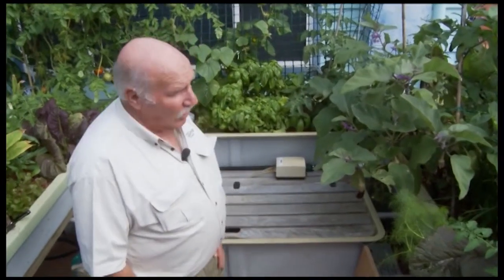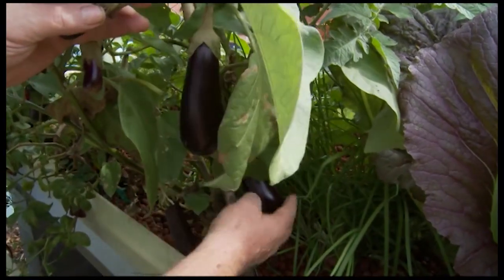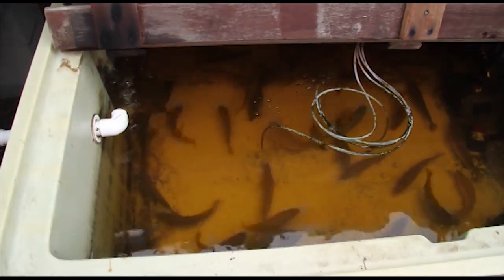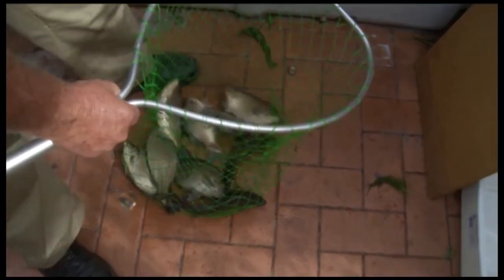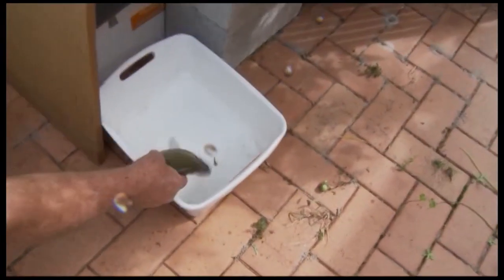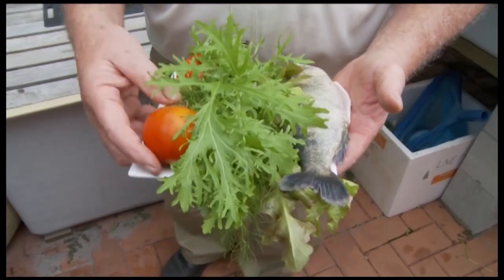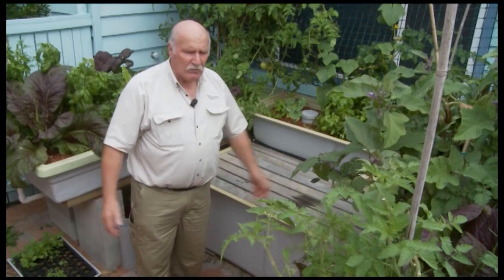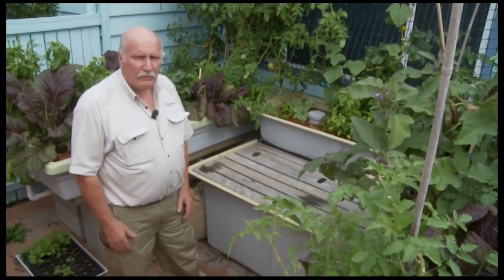Aquaponics in a 9' by 12' courtyard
Is it possible to do Aquaponics in a 9' by 12' courtyard? This clip is from a DVD we produced around 10 years ago and shows how productive aquaponics can be.

The system then was 12 months old and the owners had to erect a trellis to collect all the tomatoes. A jungle of edible plants were grown in very tight formation below and the fish tank which held around 50 Jade Perch that were harvested out on a weekly basis.

This same system is still going strong 10 years later with new fish added every year and the system is still in use by the same family. Only the $60 pump and the timber fish-tank hatch were replaced. The red hydroton clay media balls are still going strong after being rinsed and cleaned a few times.

Aquaponics once established has a nutrient bank that only gets better with age! Just like us all!

How good is that?